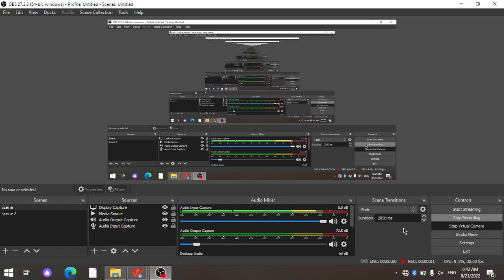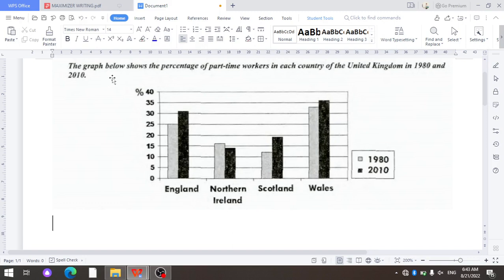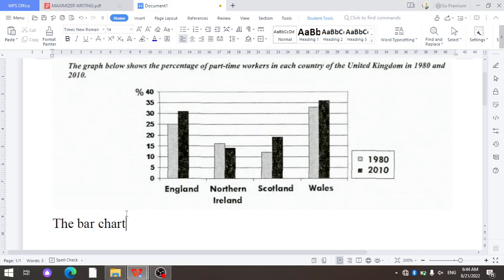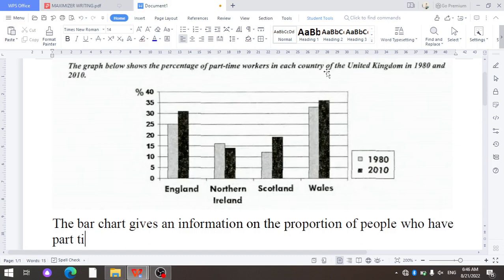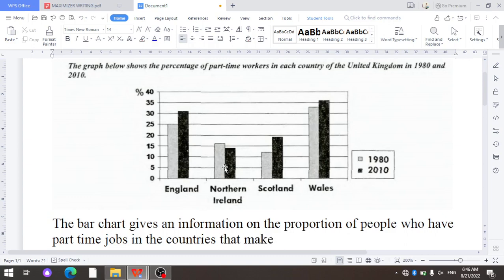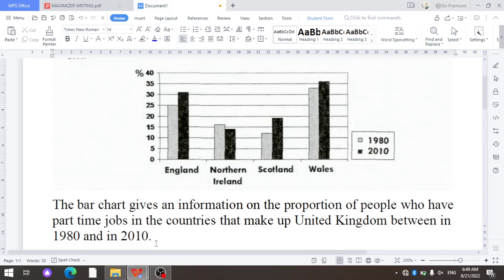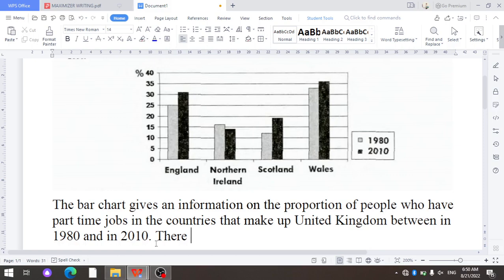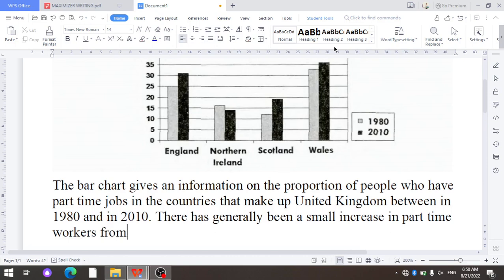Ielts writing lessons. 2nd lesson: Practical part (in terms of bar chart)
In this lesson how to write the first three sentences of bar chart is explained.